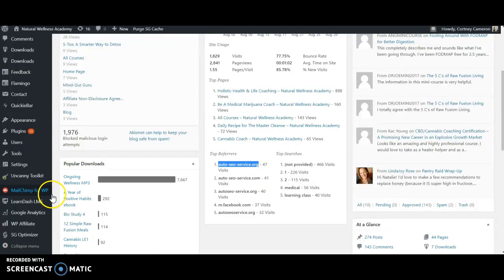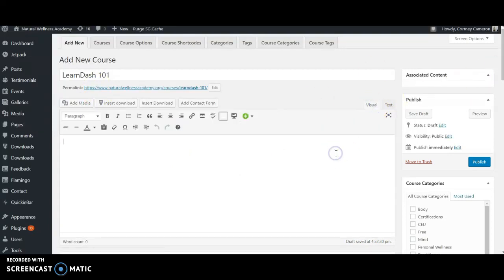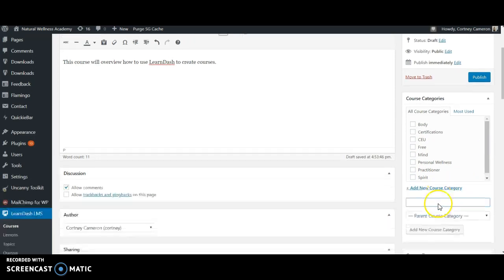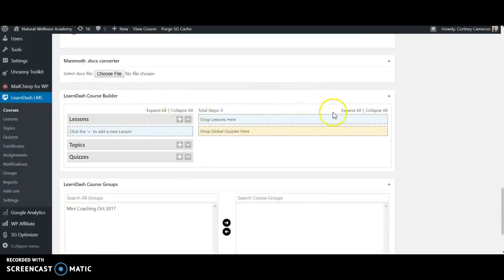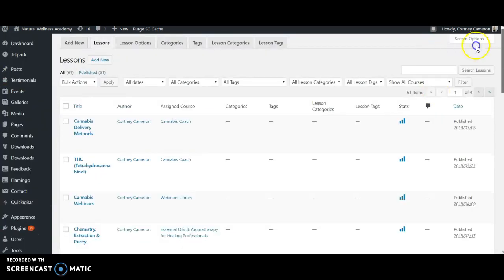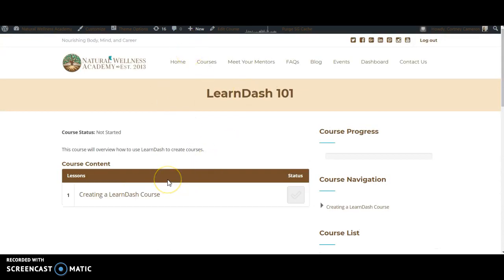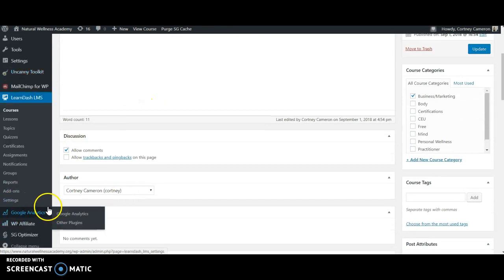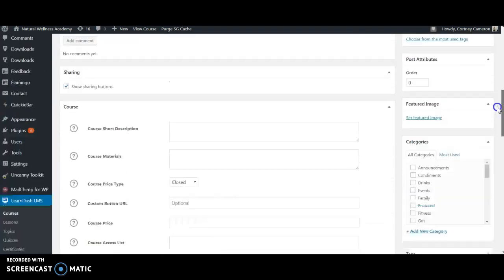Creating a LearnDash Course and Lesson